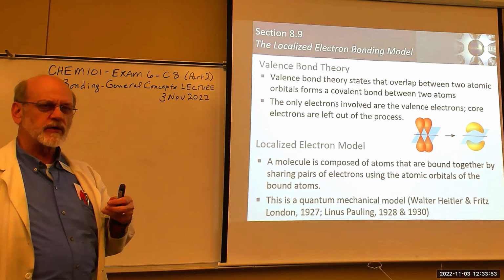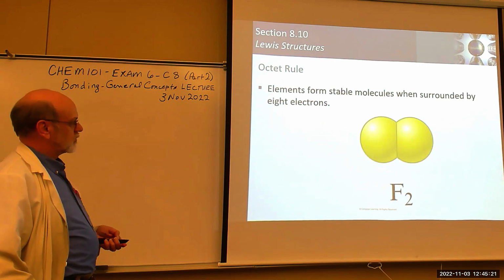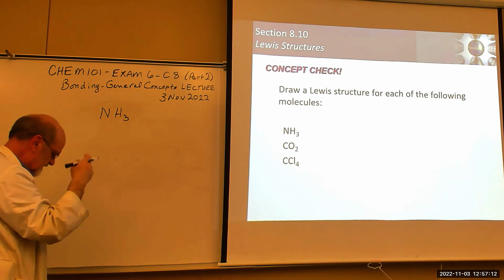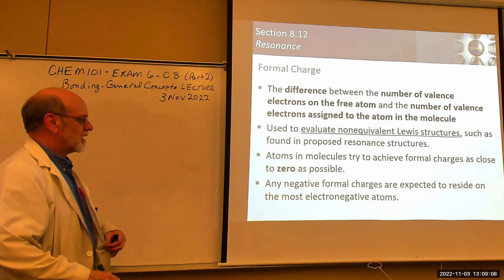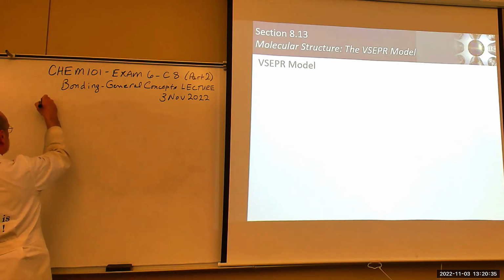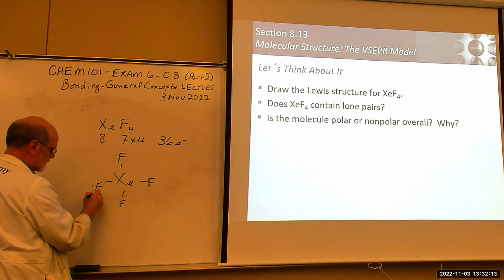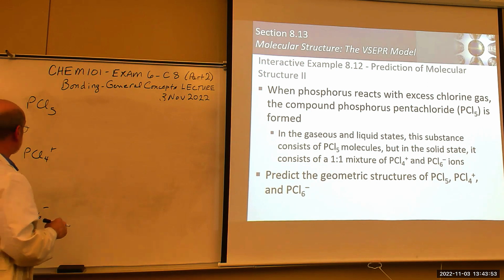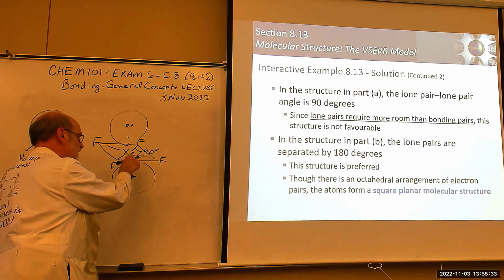CHEM101 Exam6 C8 Lecture (Part 2) 3Nov2022